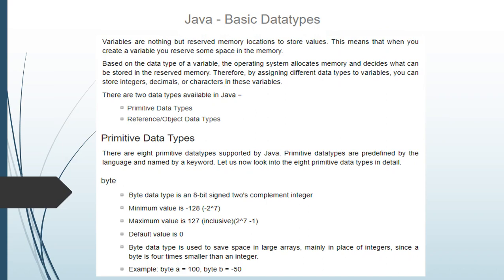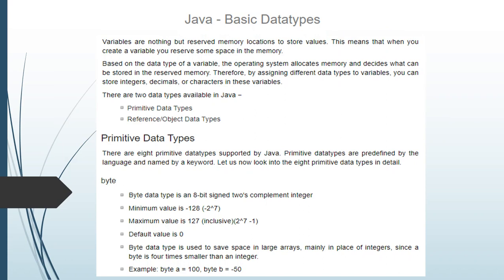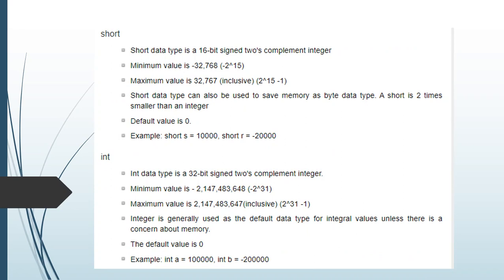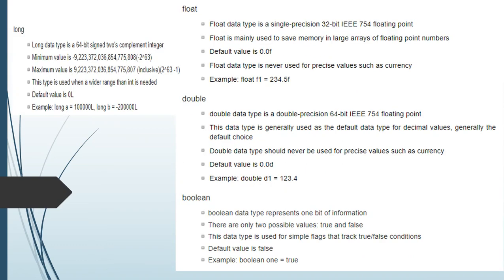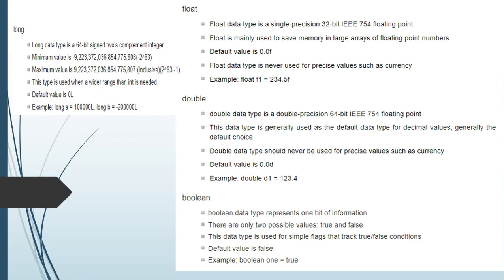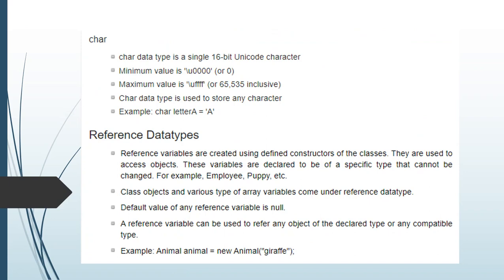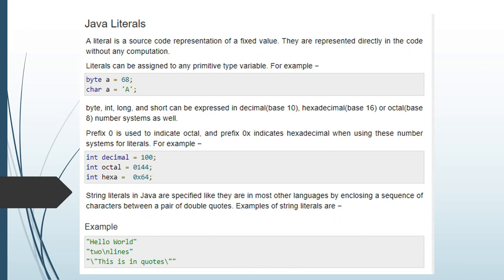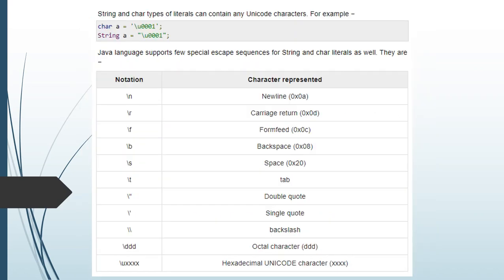INTRODUCTION TO JAVA - Basic Data Types